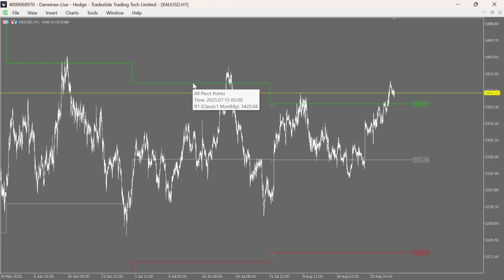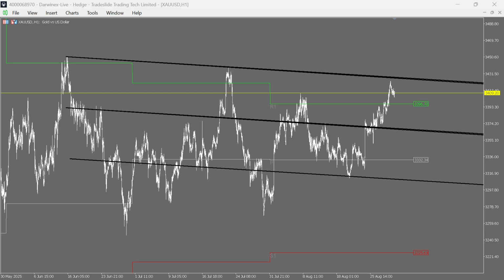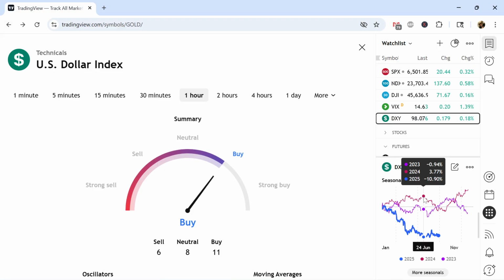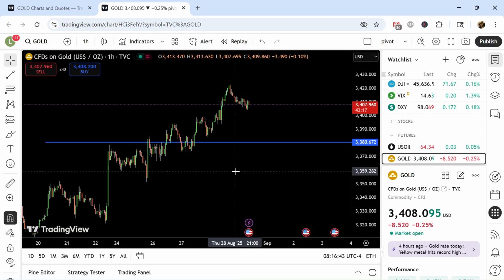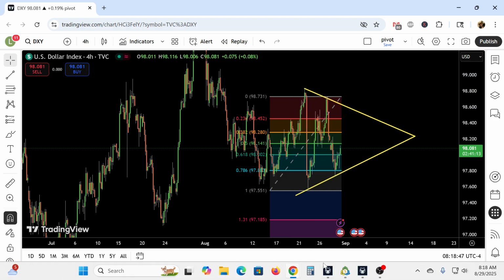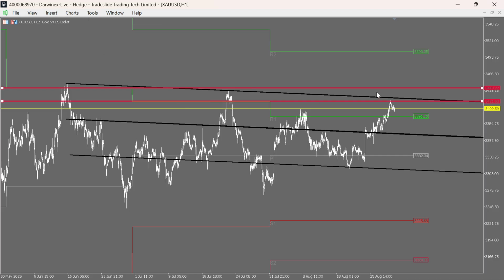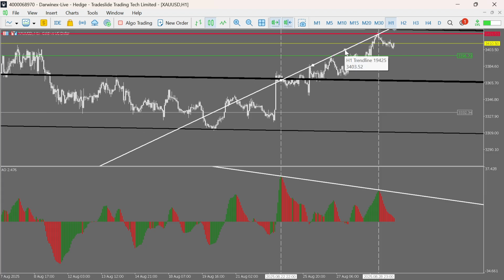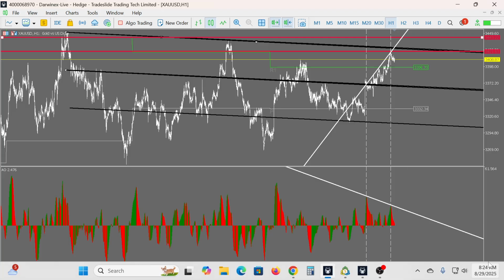FOREX DAY BY DAY GOLD 08 29 2025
Welcome to Forex day-by-day.  Your Daily Forex Trading Hub
Join me as we dive into the exciting world of Forex trading – day by day, trade by trade.
Here, you’ll find:

Daily market analysis with real-time insights

Live trading sessions and strategy breakdowns

Forex tips & tricks for beginners and pros

Educational content to help you trade smarter, not harder

Whether you’re here to sharpen your skills, learn new strategies, or follow along with my trading journey, this channel will guide you through the markets step-by-step.